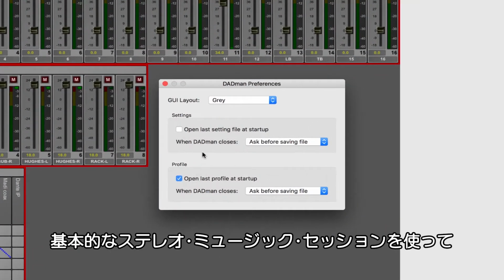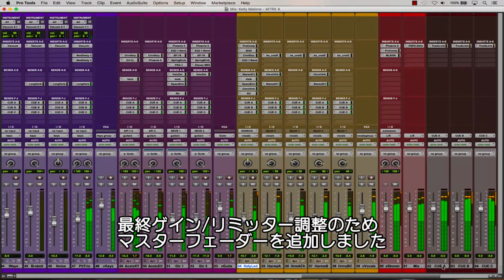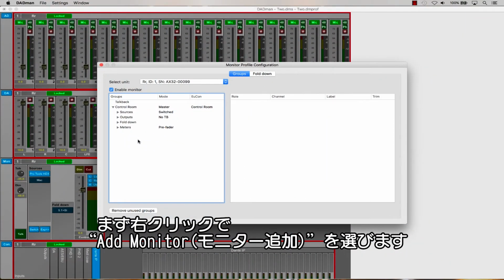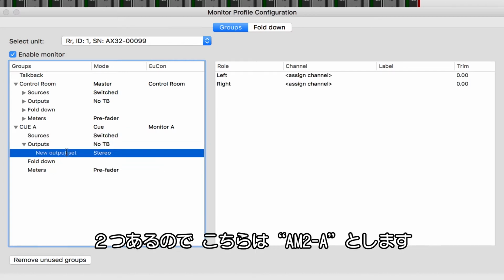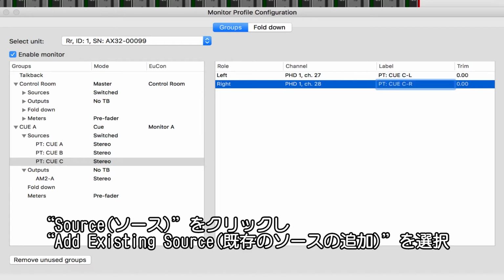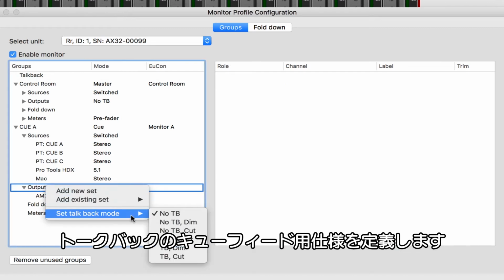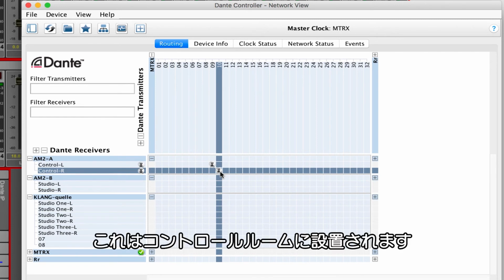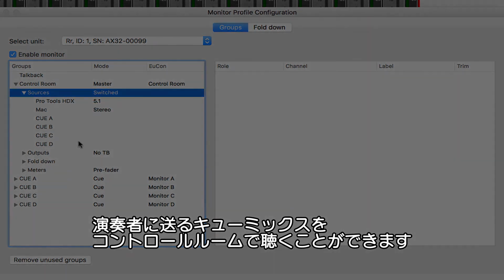Pro Tools | MTRX - キューミックスの作成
Pro Tools | MTRXは、統合型ステレオモニターセクションを搭載しています。
このビデオでは、キューミックスに割り当てる追加モニターの作成の方法をご紹介しています。